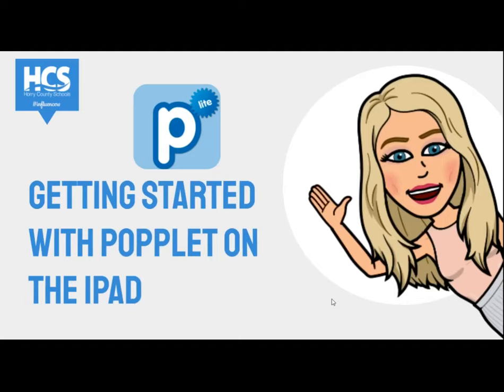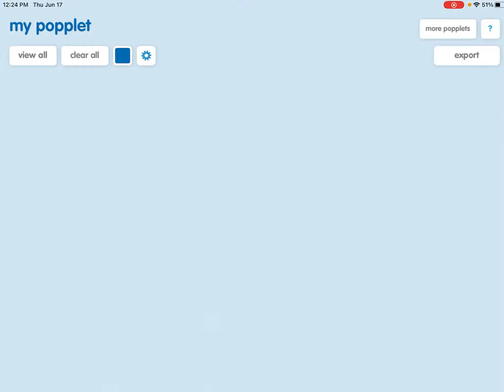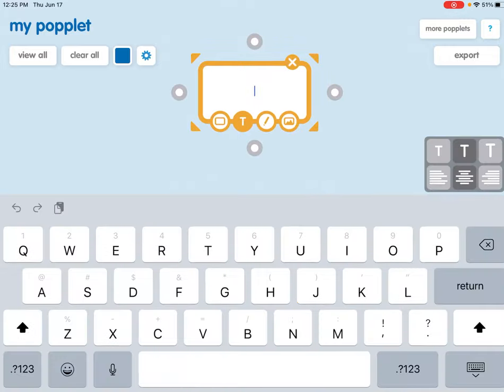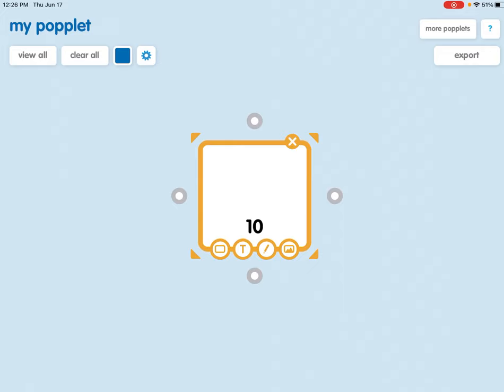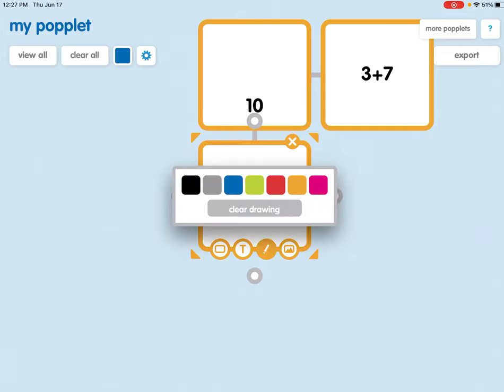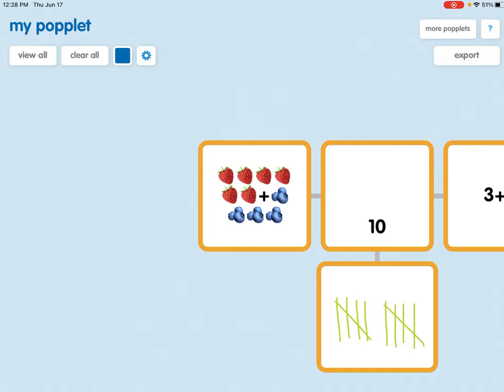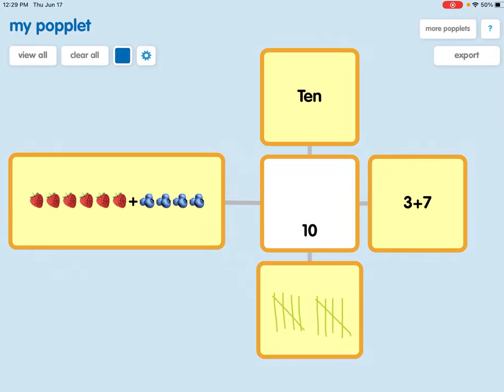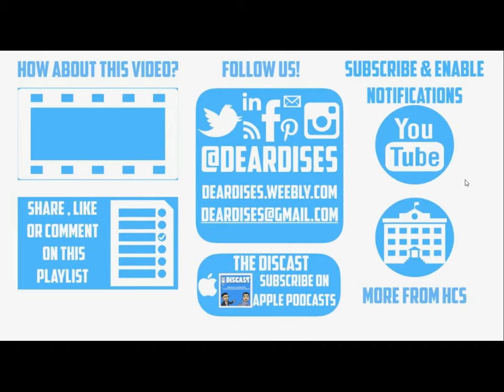Getting Started with the Popplet Lite App on the iPad Tutorial